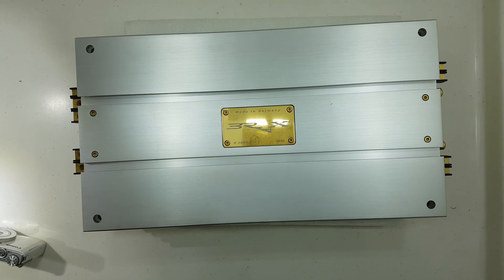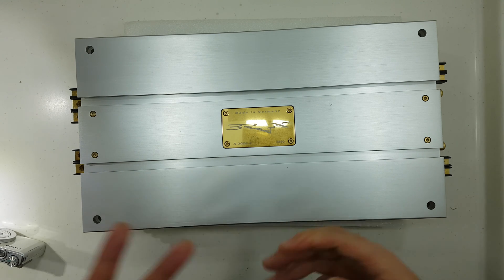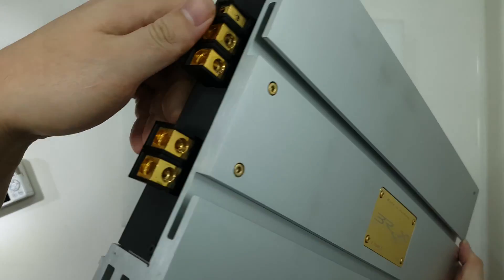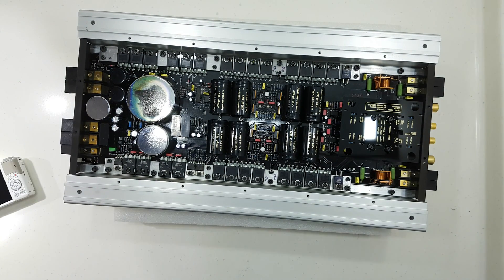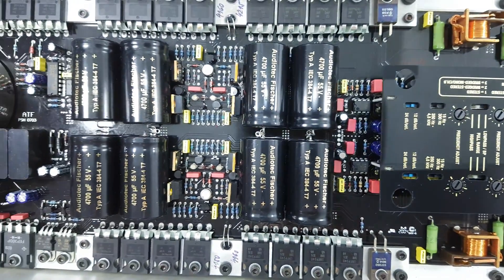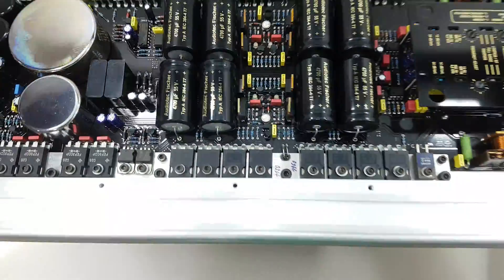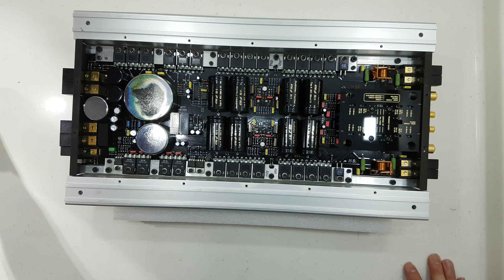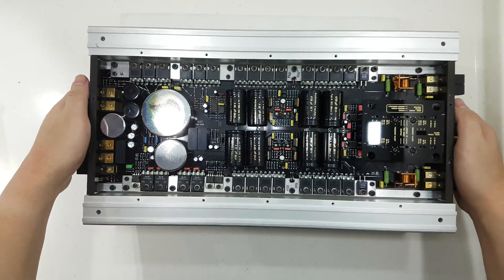Brax Graphic Edition 2000.2